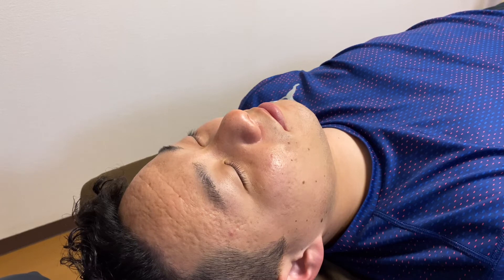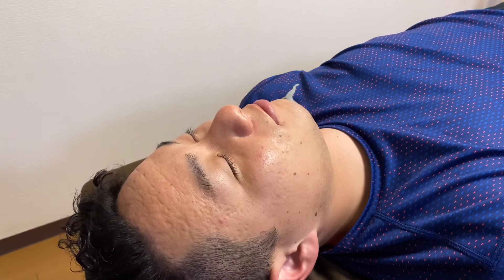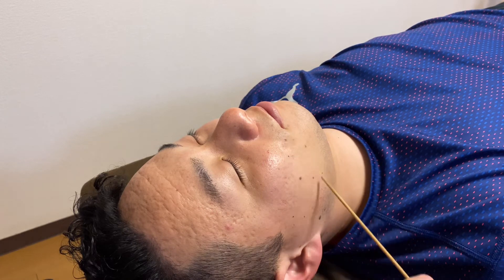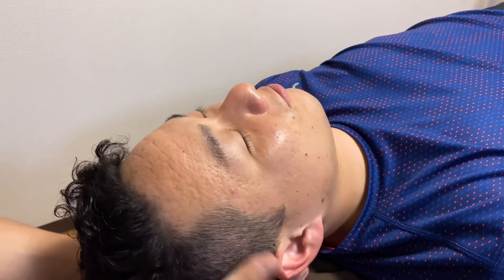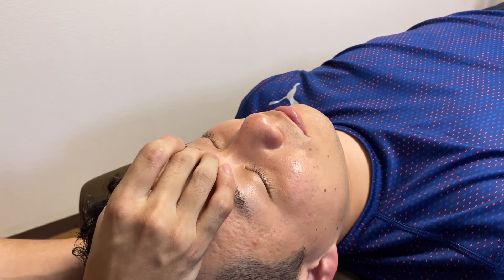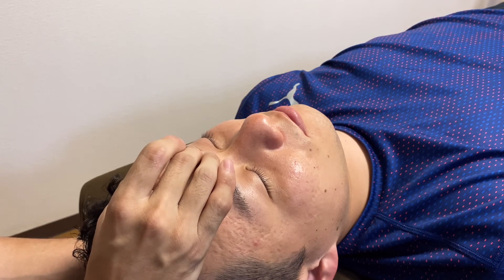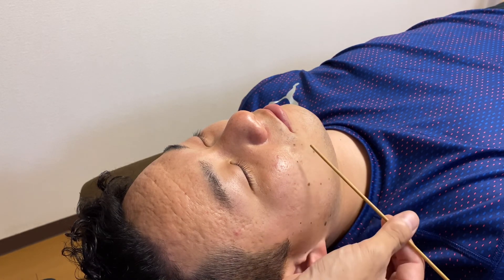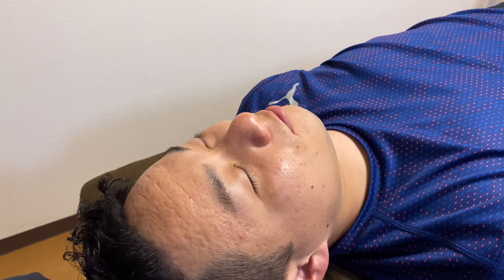Manual therapy of rooting reflex integration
In this video, I demonstrate treatment of rooting reflex.

If rooting reflex is retained, people tend to have
hypersensitivity around mouth
hypersalivation
headache
poor motor skill
speech difficulty
chewing difficulty
swallowing difficulty
poor teeth alignment